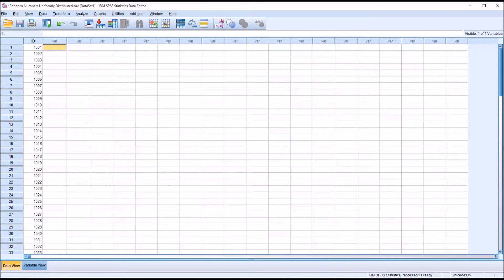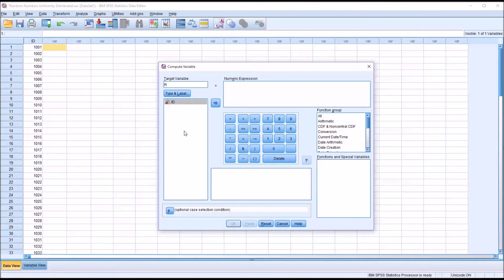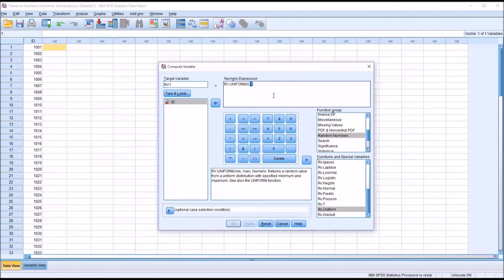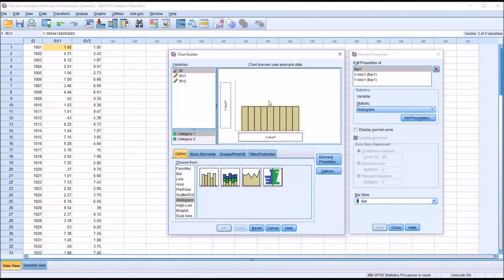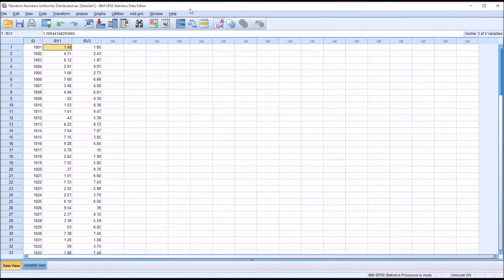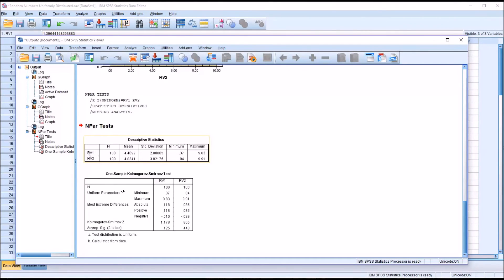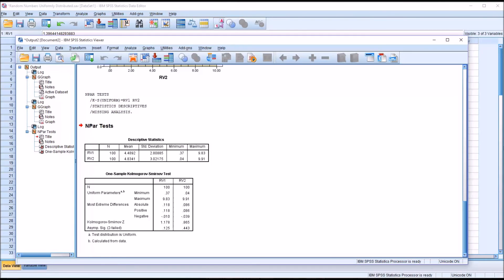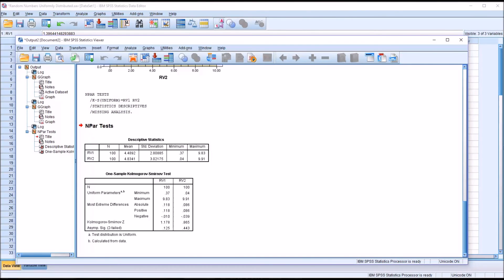Creating Random Numbers that Follow an Uniform Distribution Using SPSS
This video demonstrates how to produce random numbers that follow a uniform distribution using SPSS. A one-sample Kolmogorov-Smirnov Test is used to test if variables are uniformly distributed.